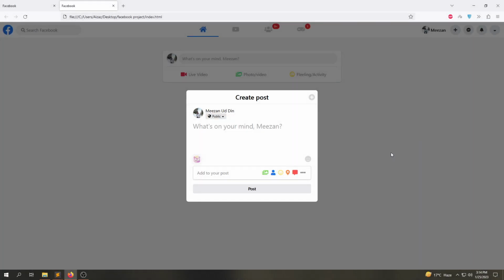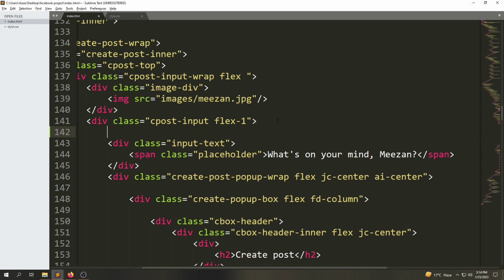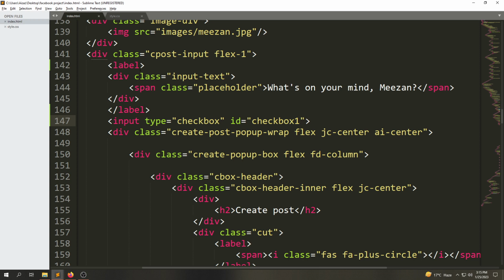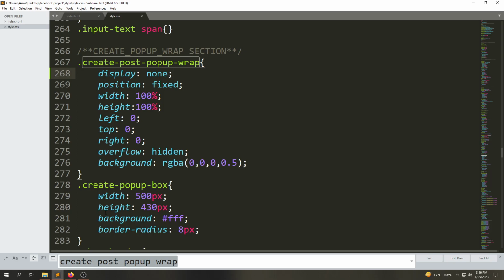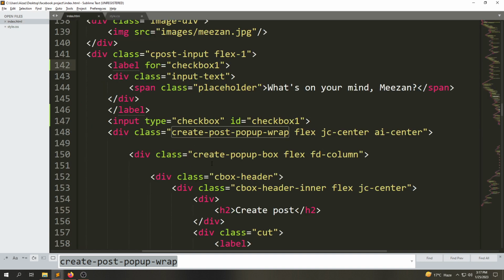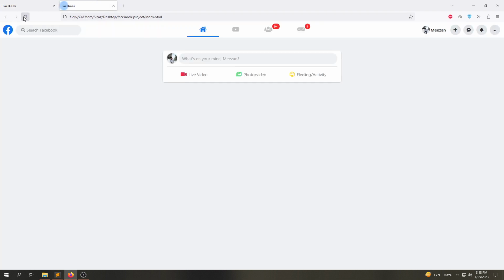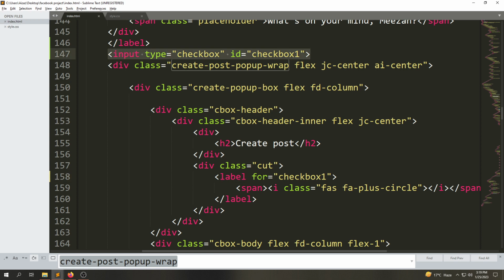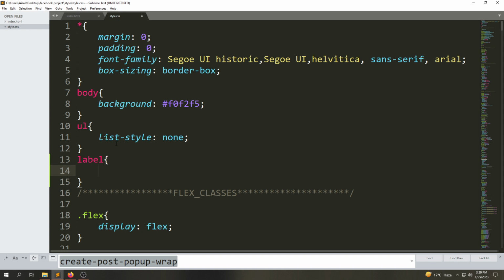Building Facebook Clone |Master HTML5 & CSS3| Adding Labels & Checkbox to Create Popup Box | Part 56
🔗Building Facebook Clone |Master HTML5 & CSS3| Adding Label & Checkbox | Applying Technique | Part 55

👉 In case you missed the last session, catch up on the previous lecture where we explored [Adding Label & Checkbox | Applying Technique].

🚀 Welcome to the final lecture of this section! In this video, we'll make the button interactive. Clicking on the text area will display a pop-up, and clicking on the close plus icon will close the pop-up.
⏰ Timestamps:
00:00 - Introduction
00:25 - Wrapping Up the Button
01:10 - Creating the Checkbox
02:05 - Styling the Pop-up Box
03:15 - Triggering the Pop-up with CSS

💻 What You'll Learn:
    Wrapping HTML elements with labels for interactivity.
    Using checkboxes and labels to control the display of pop-ups.
    Changing the cursor on label hover for a better user experience.